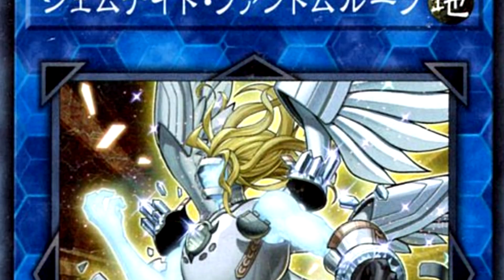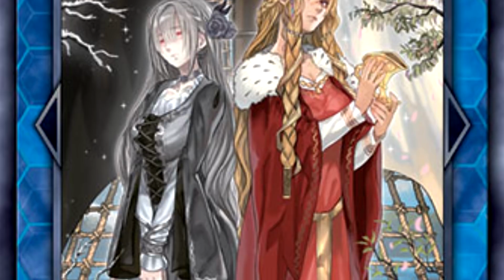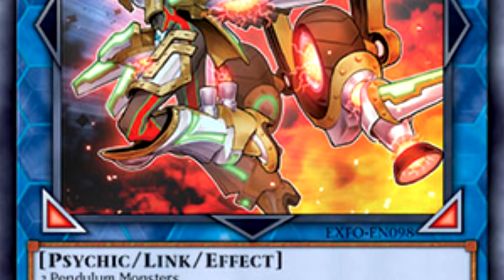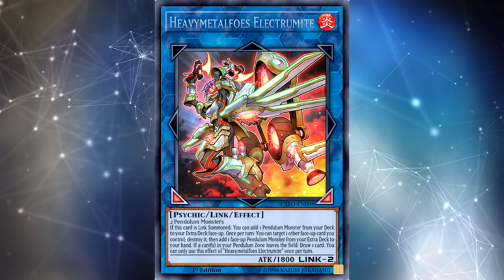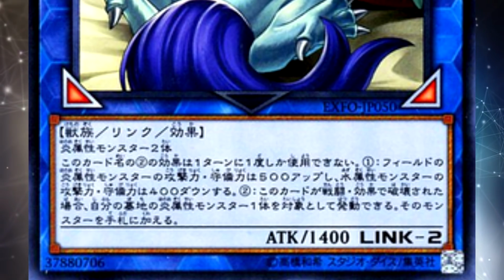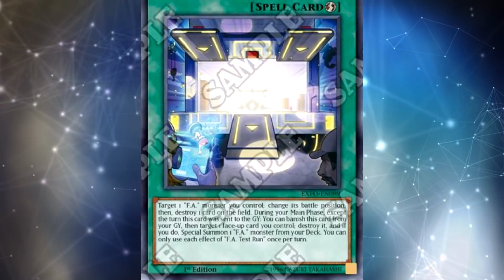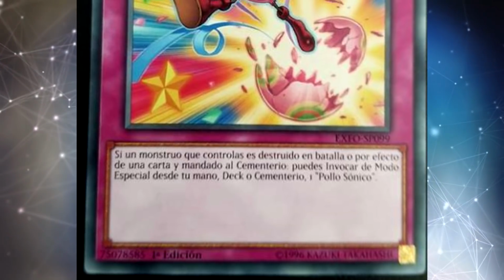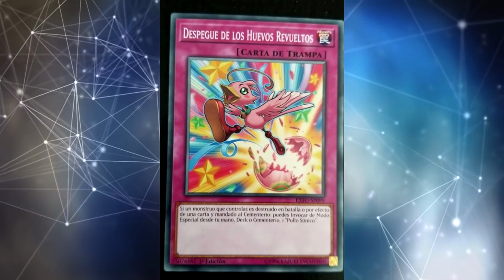What I Want from the Extreme Force Sneak Peek